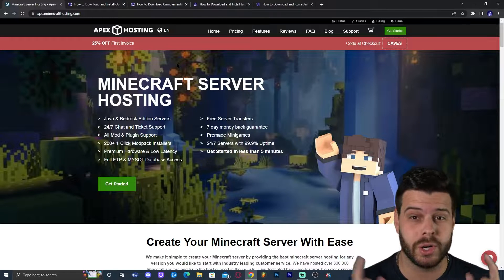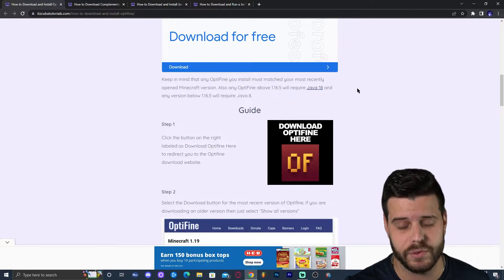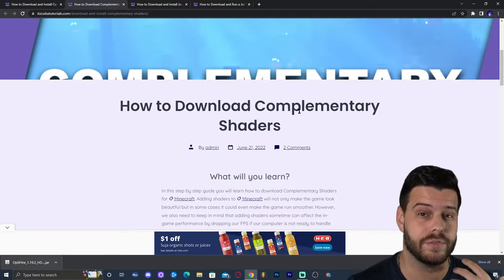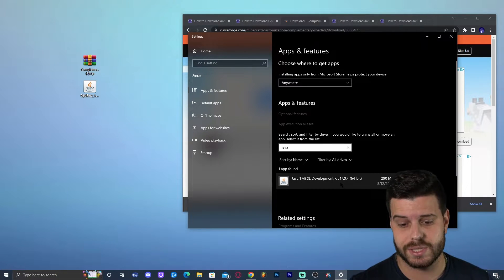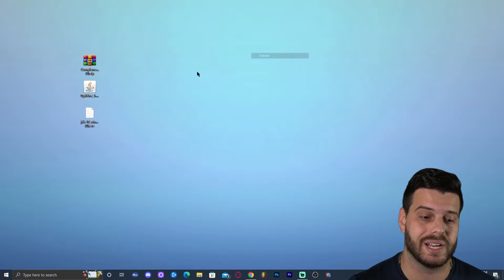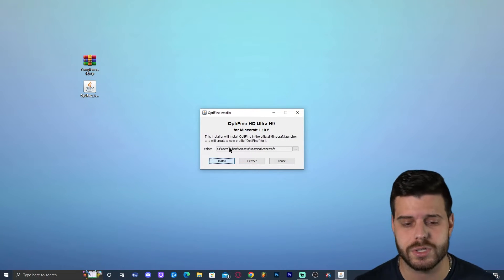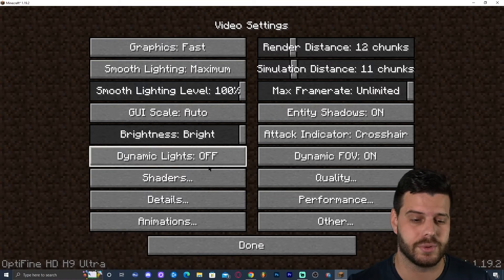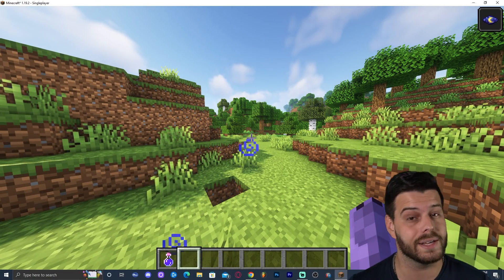How to Download & Install Optifine 1.19.2 Easily in Minecraft (Add shaders too)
Learn how to download Install optifine 1.19.2 for Minecraft 1.19.2. Optifine will allow you to boost your fps and change some video settings in Minecraft 1.19.2. Playing shaders using Optifine 1.19.2 could be a game changer to the new update in Minecraft 1.19.2.